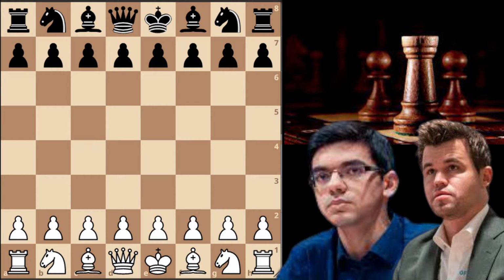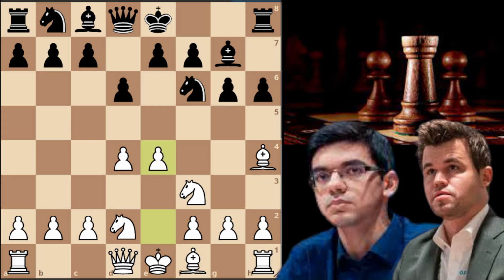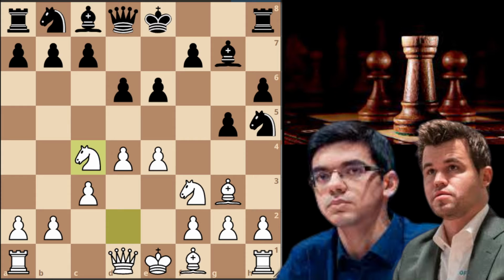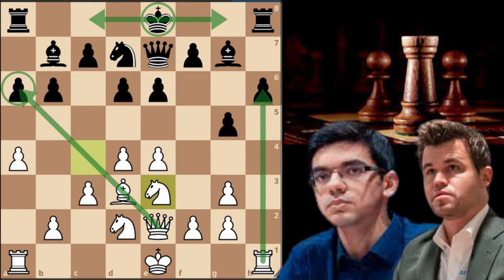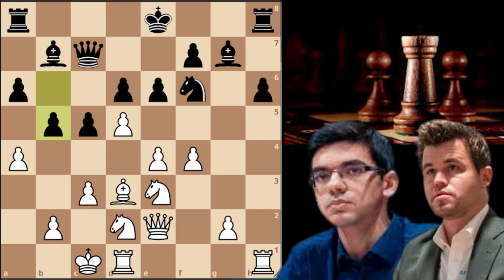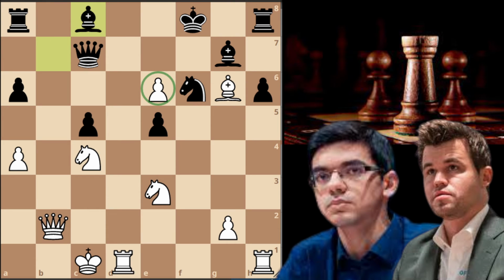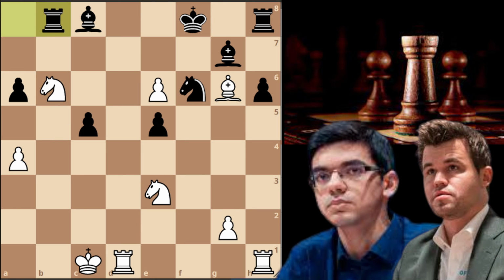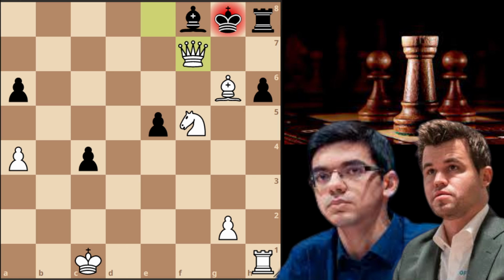Magnus Is The Boss / Anish Giri Vs Magnus Carlsen / FTX Crypto Cup Miami Day 1 / MCCT 2022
Today's video will be a recap of the amazing game between the two rivals Anish Giri and Magnus Carlsen. It was a short game fantastically played by the world champion in which he completely crushed his opponent in a crazy position.
Feel free to let me know if there are any videos in particular that you would like me to make. Thanks!